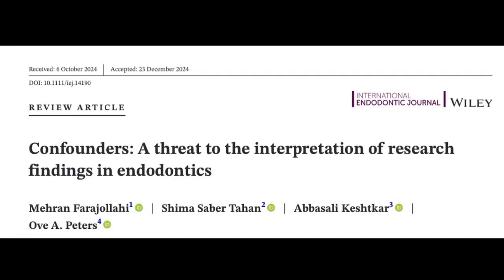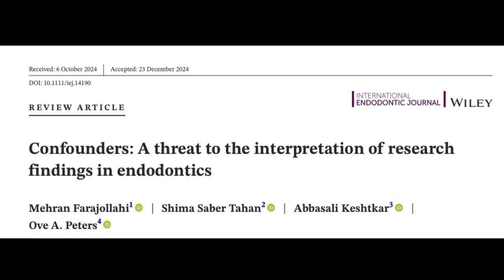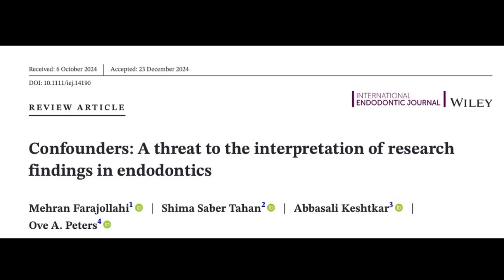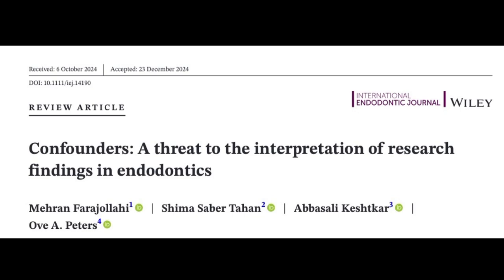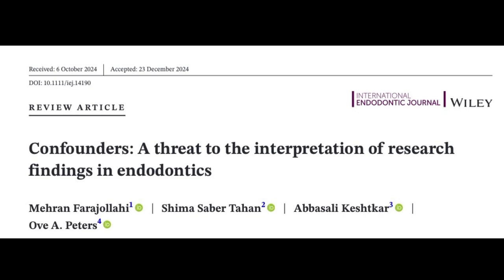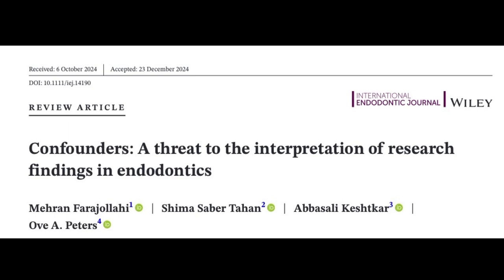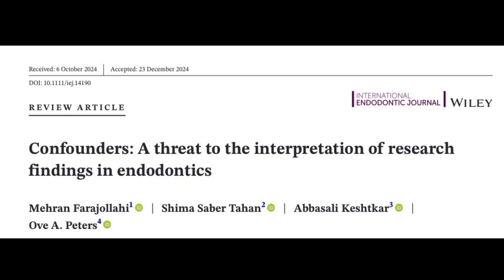Farajoallahe et al.,2025